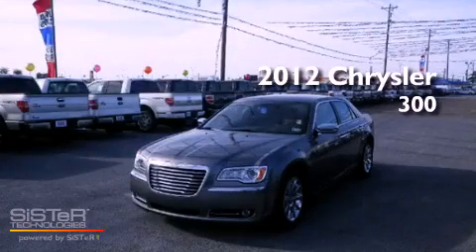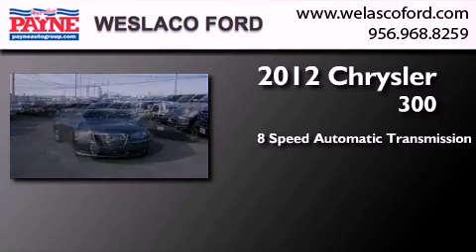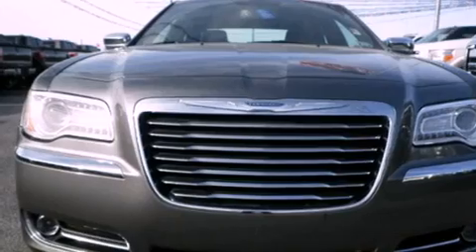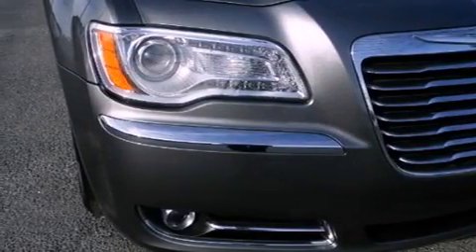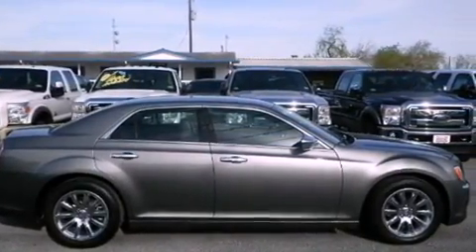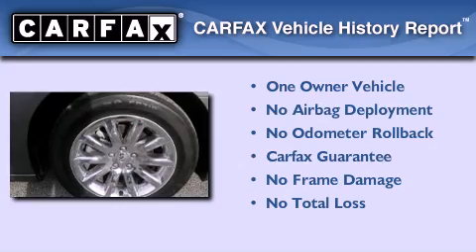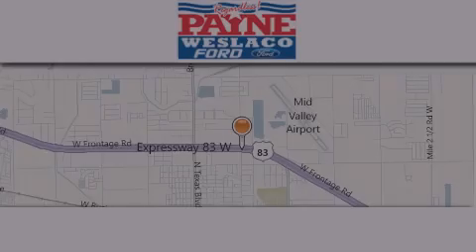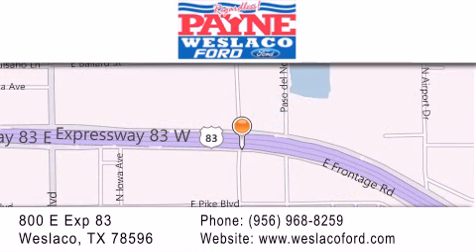2012 Chrysler 300 Laredo TX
Year : 2012
 Make : Chrysler
 Model : 300
 Engine : 3.6L V6
 Trans . : Automatic 8 Speed
 Exterior : Tungsten Metallic Clearcoat
 Miles : 30,719
 Interior : Black w/Luxury Leather Trimmed Bucket Seats or Lux
 Stock : P191479

 800 E. Exp. 83